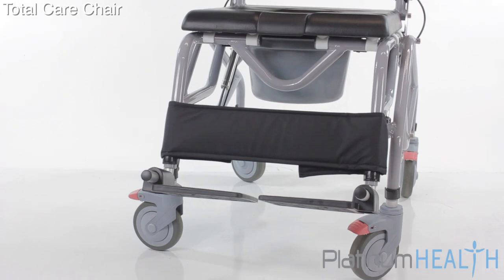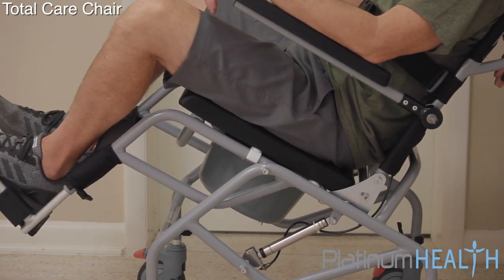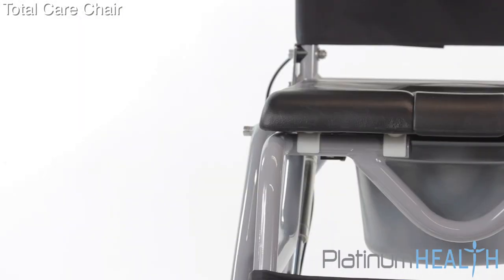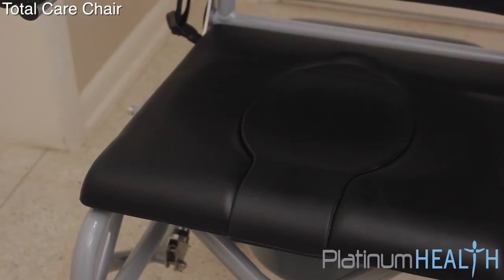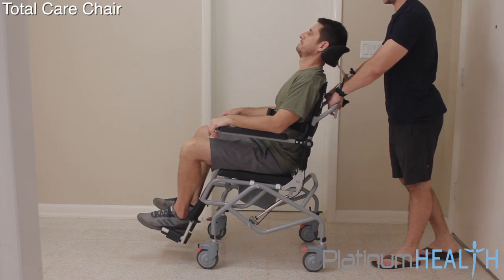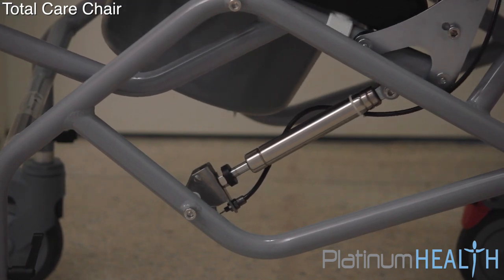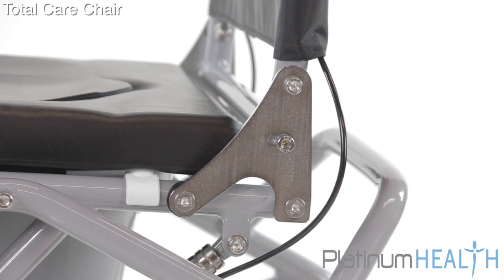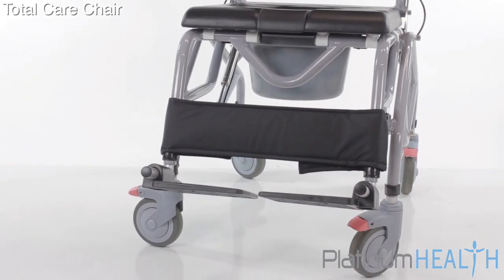Best Tilt in Space Shower Chair with Wheels - TotalCare Chair by Platinum Health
If you are looking for the best rolling shower chair you've found it!

About product:
The Total Care Tilt-in-Space Shower/Commode Chair is an affordable tilting shower chair that is specifically designed for individuals prone to involuntary forward or sideways movements during showering or toileting.

The gentle reclined positioning helps users feel safe and secure and eliminates the danger of falling forward or sideways out of the chair. This feature-packed, multi-function chair can be used for bathing, as a bedside commode and for patient transport.

For more dependent users, the Total Care chair can be wheeled directly over a toilet. Swing away footrests and fold-able armrests make transfers to and from the chair quick, easy and safe.

The padded seat is comfortable, soft and warm to the touch- allowing users to remain in the for the entire bath/toileting cycle without discomfort. The seat base features a removable commode insert that can be added and removed as required.

The chair is equipped with double gas struts to assist the operator in making the tilting adjustments easy to perform. This institutional-quality chair provides high-level functionality for all types of conditions.

The Total Care chair is wide enough to accommodate users up to 330 lbs. yet still features has a small enough footprint for use in areas with minimal space.